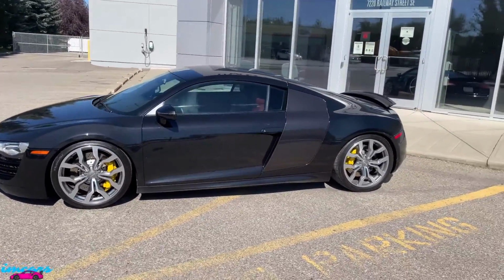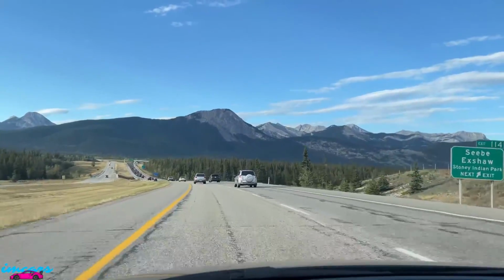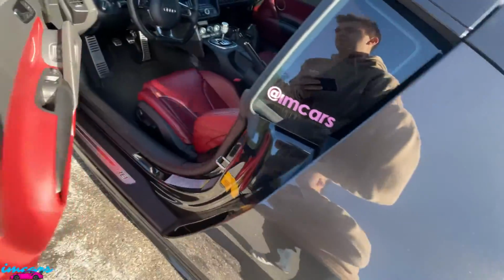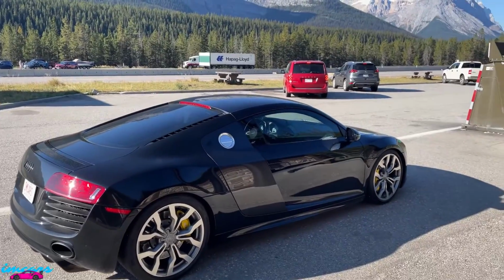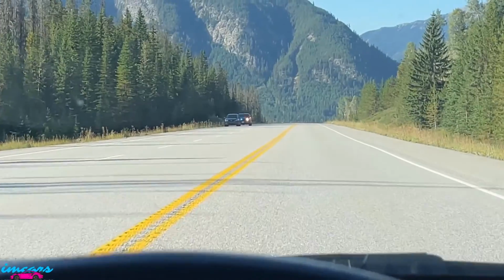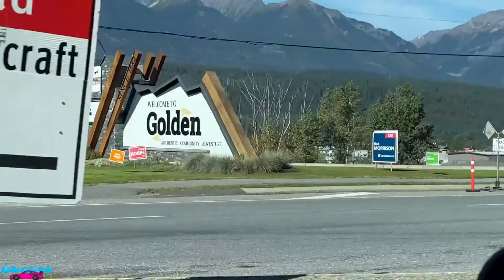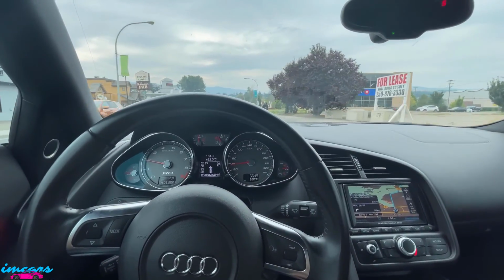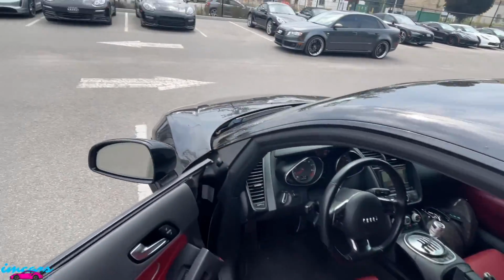MOUNTAIN ROADTRIP IN AN AUDI R8!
Join us in our latest vlog where we take a 6 Speed Manual Audi R8 on an awesome Mountain Road trip through Beautiful British Columbia! Come along for the ride!

International Motor Cars
Calgary, AB